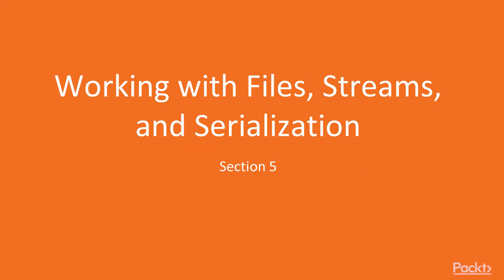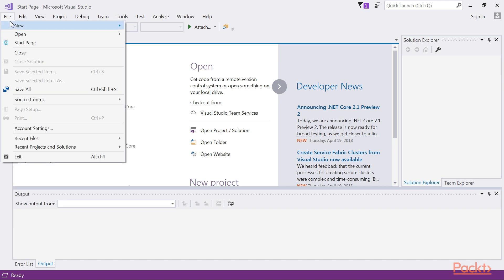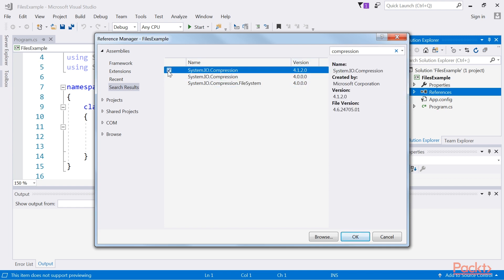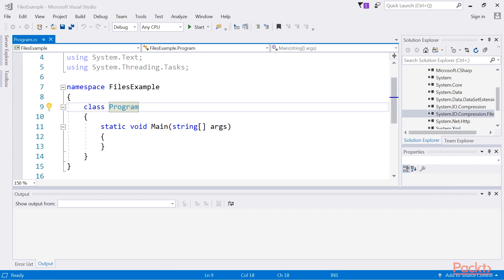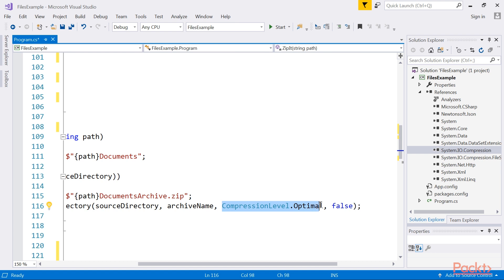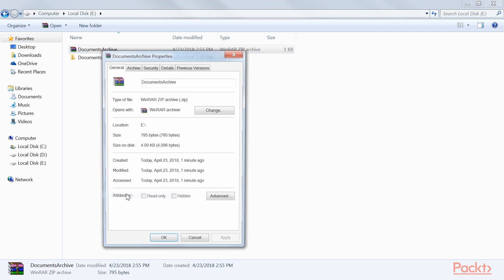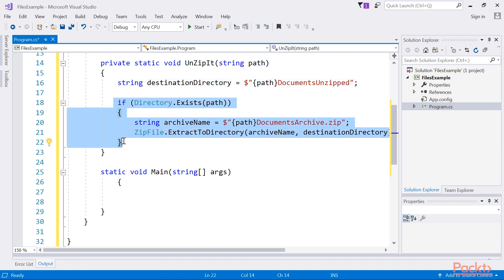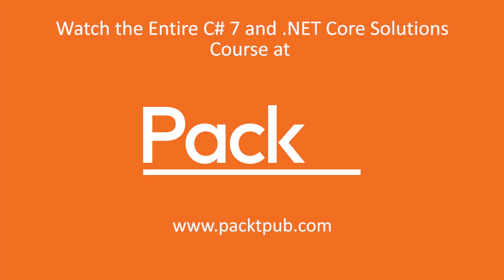C# 7 and .NET Core Solutions: Creating and Extracting ZIP Archives | packtpub.com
This video tutorial has been taken from C# 7 and .NET Core Solutions. You can learn more and buy the full video course